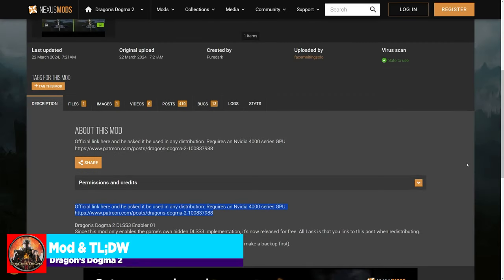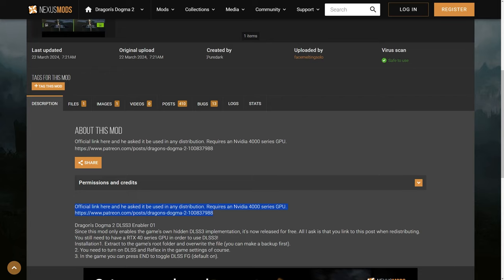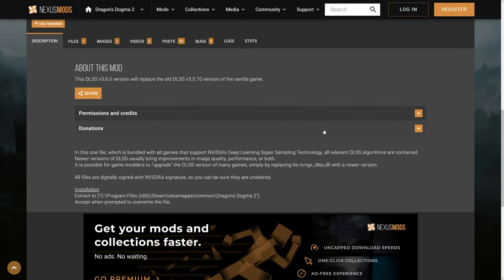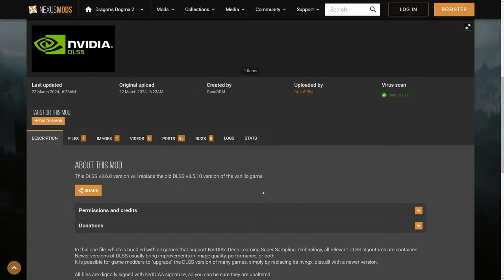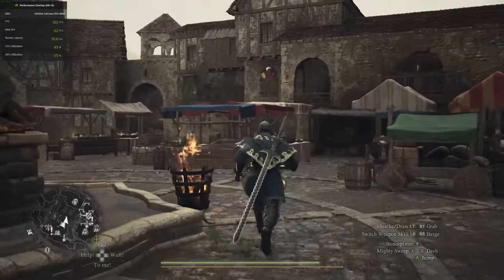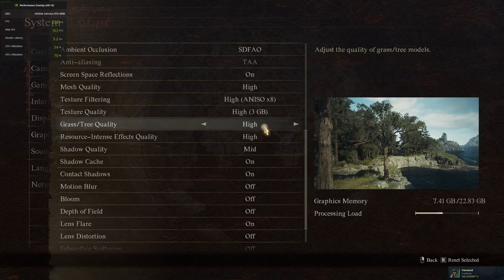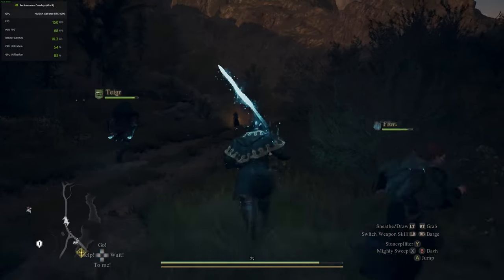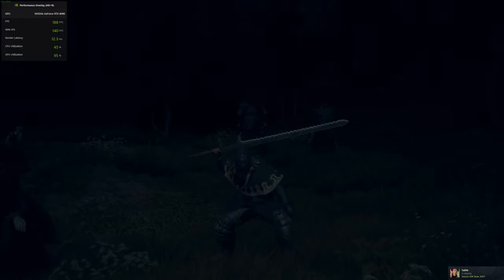DOUBLE YOUR FPS NOW! (PC Mod) in Dragon's Dogma 2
Performance is a real issue right now, but with the most recent performance patch AND this very easy to install mod, you can double your FPS in less than five minutes in town and in major battles!

0:00 Mod & TL;DW
3:29 In-Town FPS Increase
6:17 Combat FPS Increase

System Specs:
Motherboard: MSI MPG z690
Processor: Intel i9-12900FK
Graphics Card: MSI Gaming Slim RTX 4090
Memory: Corsair Dominator LED 32GB DDR4-3600 Memory